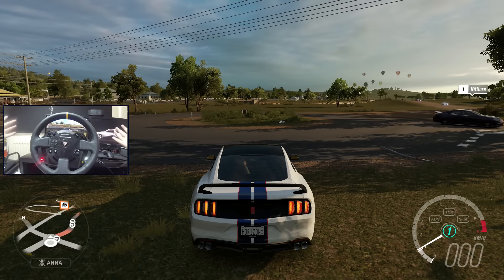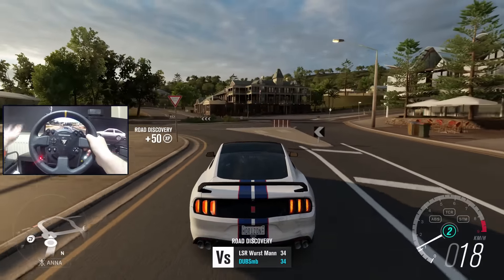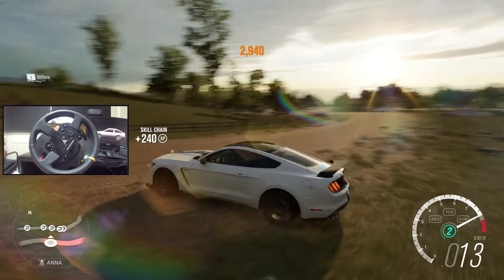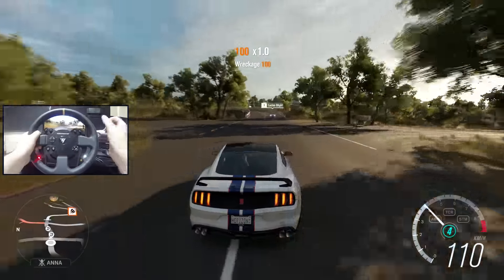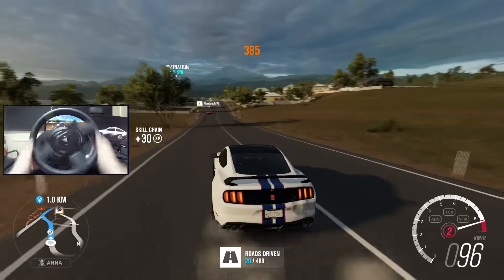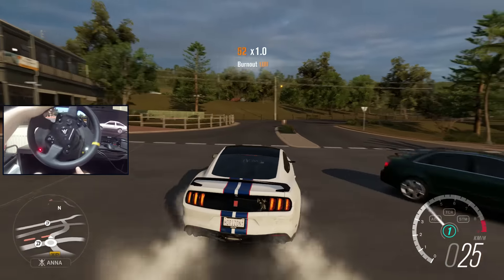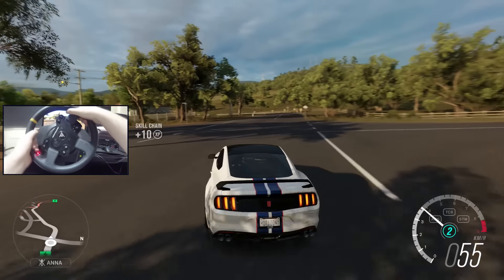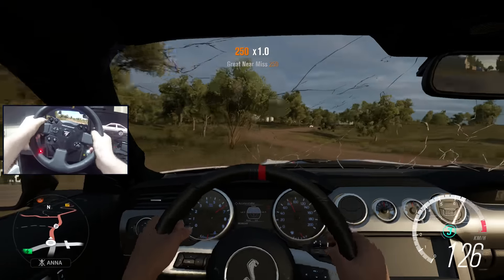Forza Horizon 3 With A Wheel